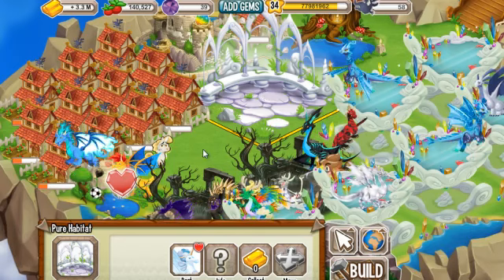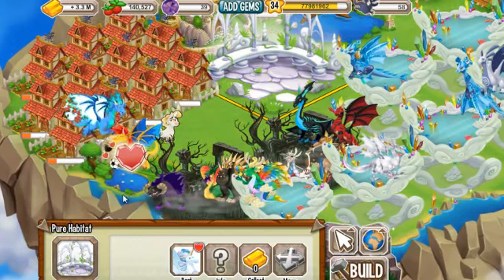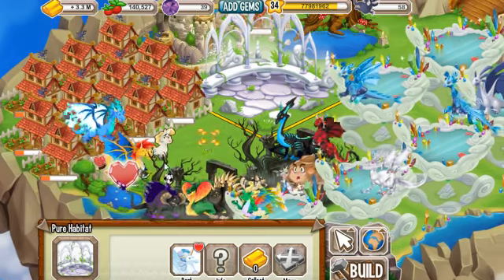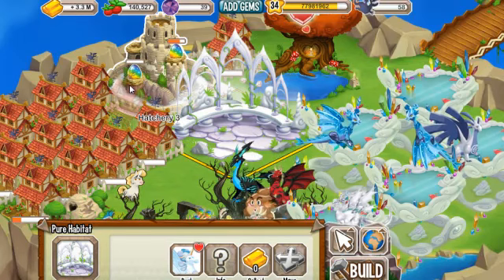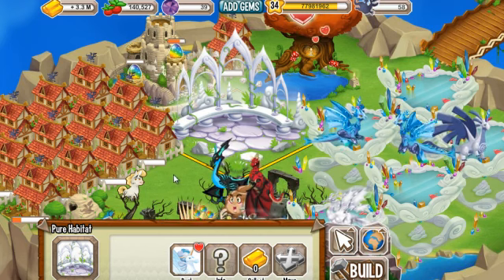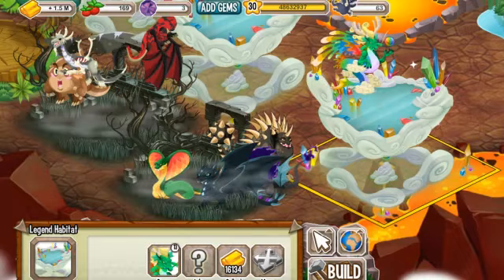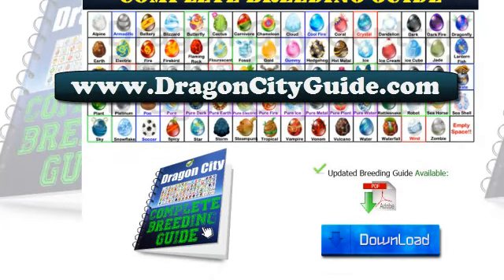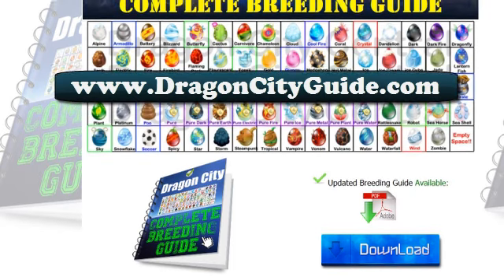How To Breed LEGENDARY DRAGON in Dragon City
Breeding two Rare Hybrid Dragons at the Breeding Mountain or Ultra Breeding Tree might produce a Legendary Dragon. These Rare Hybrid Dragons are:
Gummy Dragon
Cool Fire Dragon
Soccer Dragon
Armadillo Dragon
Petroleum Dragon
Pirate Dragon
Poo Dragon
Note: Not all combination yields 100% result. This is also applicable to other Legend-type Dragons such as Crystal Dragon, Mirror Dragon or Wind Dragon, or a Hybrid Dragon. A popular combination that seems to work well for many is:
Gummy Dragon + Cool Fire Dragon [10% - 25%, 8 hours].
Soccer Dragon + Gummy Dragon [50% - 75%,12 hours].
Cool Fire Dragon + Cool Fire Dragon [4hours].
Soccer Dragon + Soccer Dragon [12 hours]